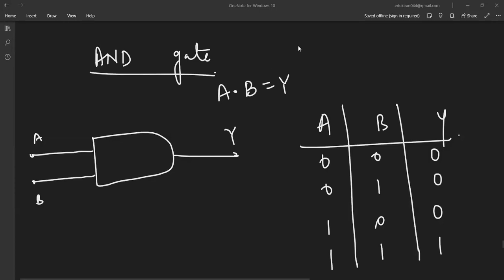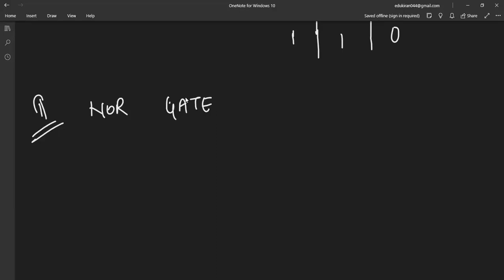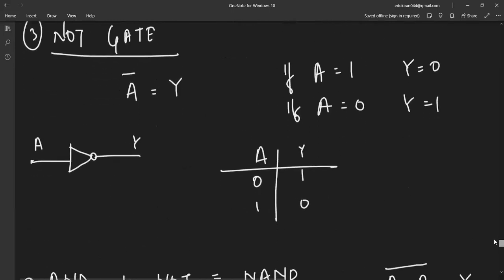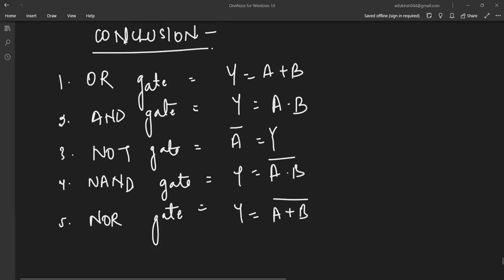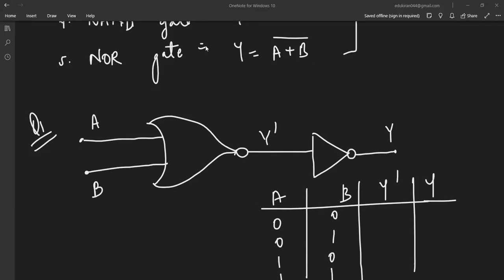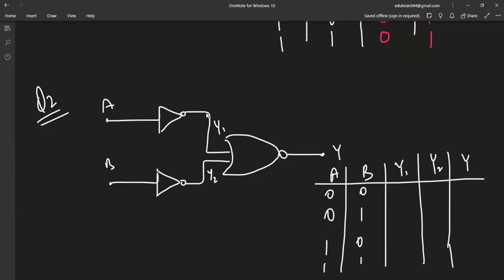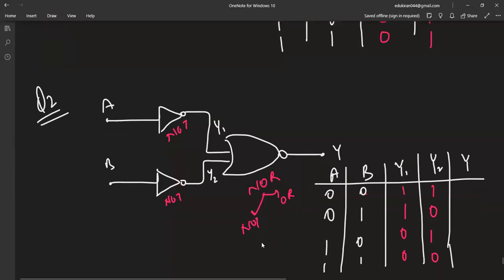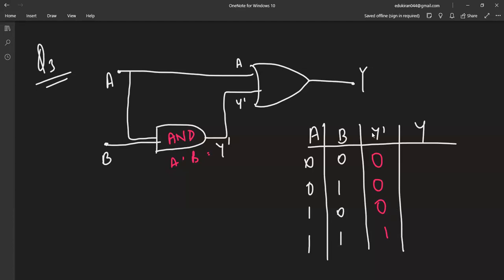Learnivio | Physics Lect 12th JEE 10-01-2024